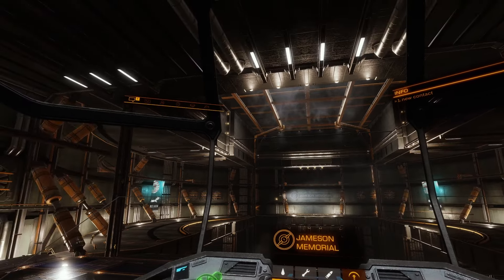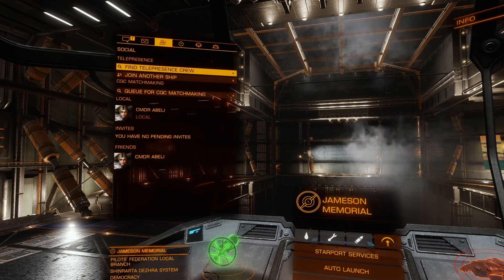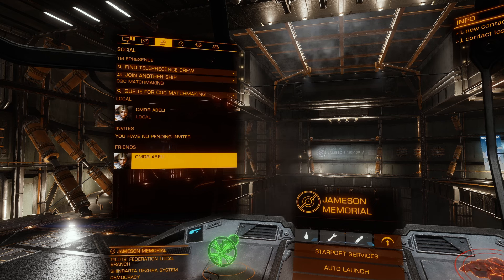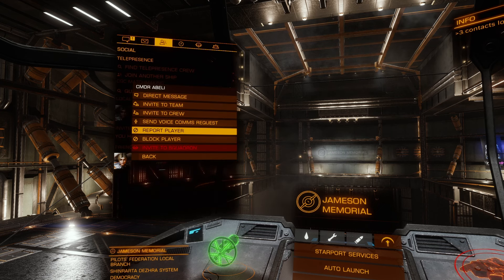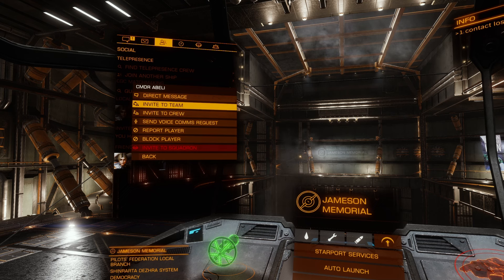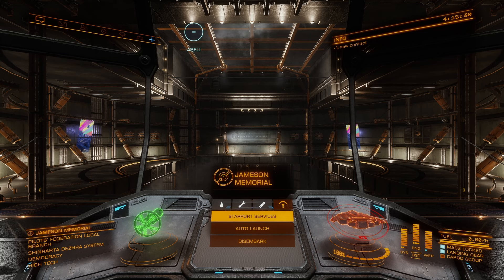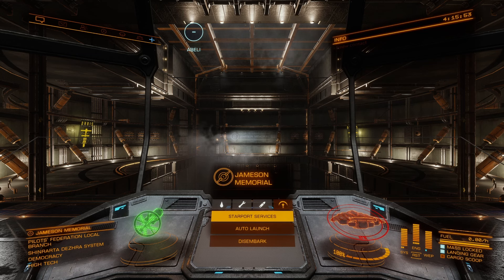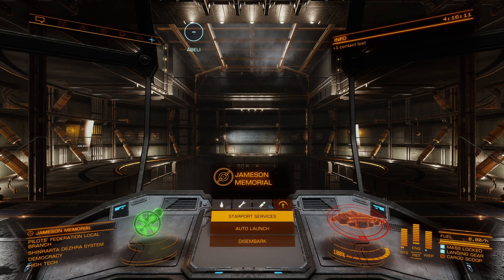How to Board Your Friends Ship (In-Person) - Elite Dangerous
Come along with streamer ABELI's husband as he demonstrates How To  Board Your Friends Ship in Elite Dangerous, a space flight simulation game where the player takes the role of a pilot of a spaceship, and explores a realistic 1:1 scale, open-world representation of the Milky Way galaxy.